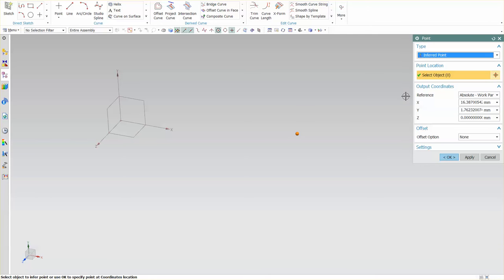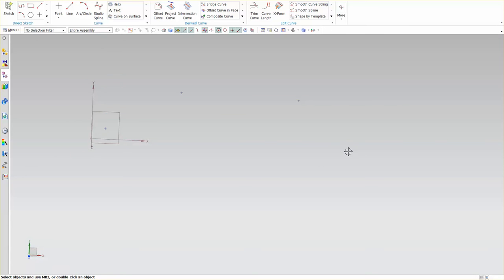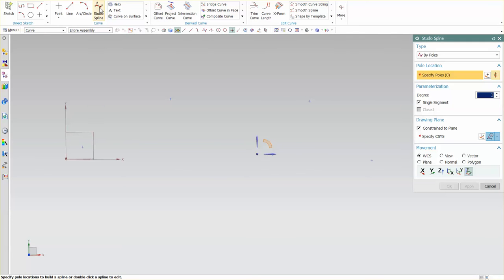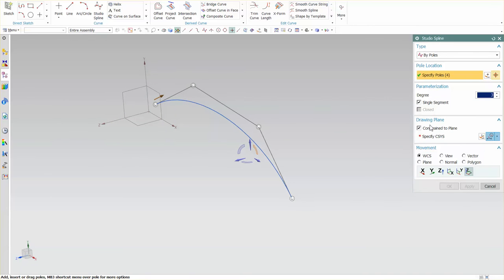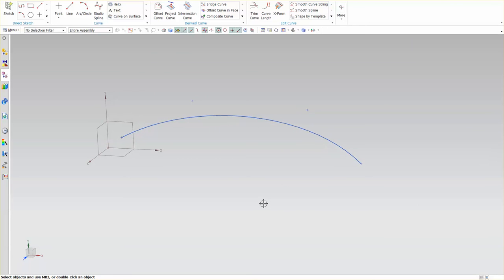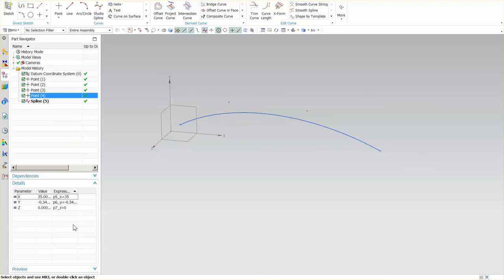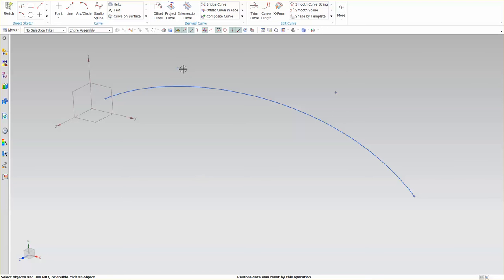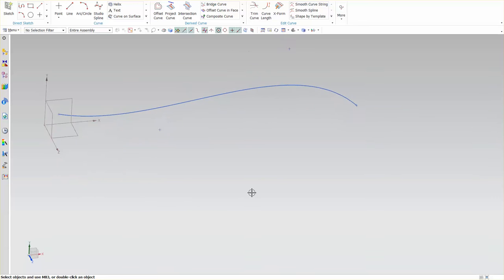Siemens NX | Spline Trick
A great way to associate geometry for easy edits.